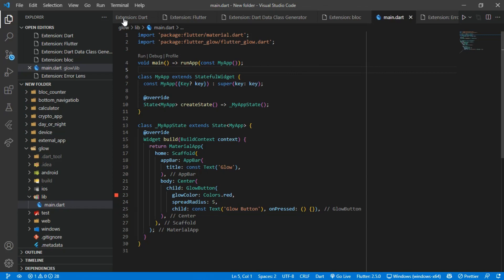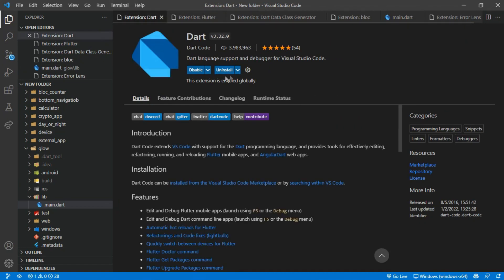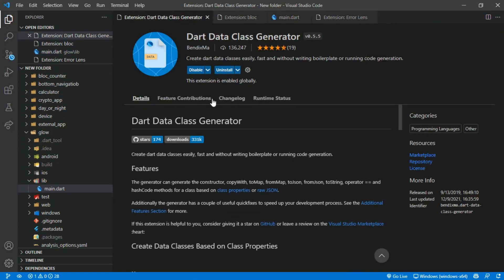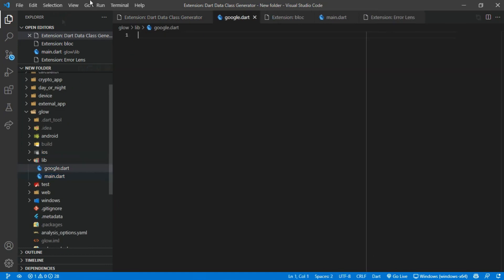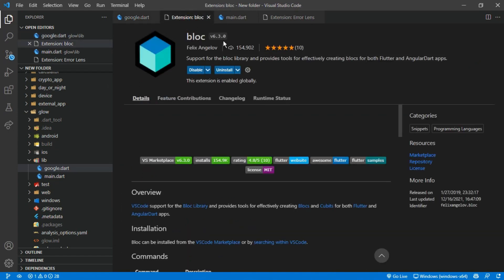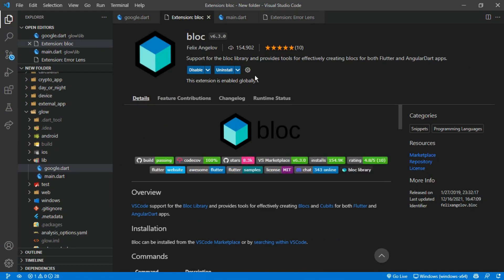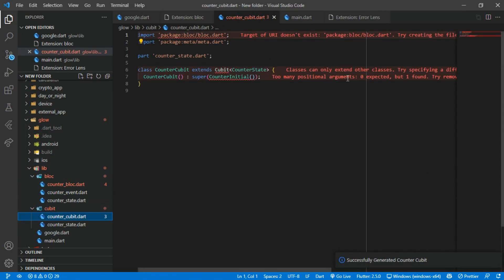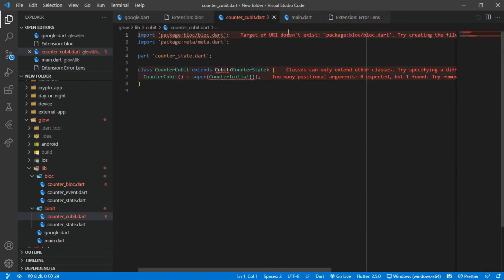Top 5 VS Code Extensions for Flutter Developers - 2022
In this video I will show you 5 important visual studio code extensions every flutter developer must have.